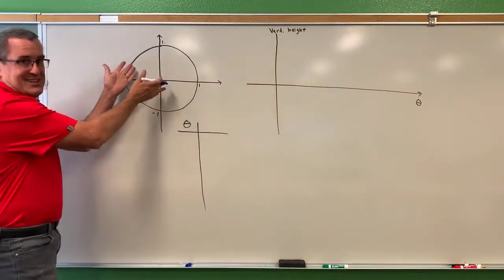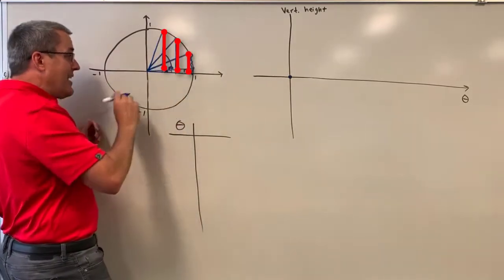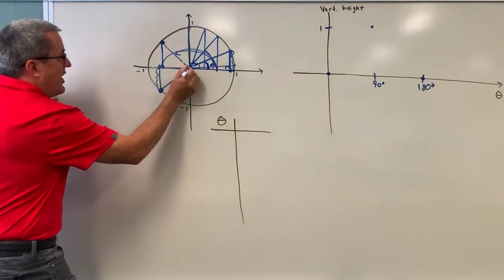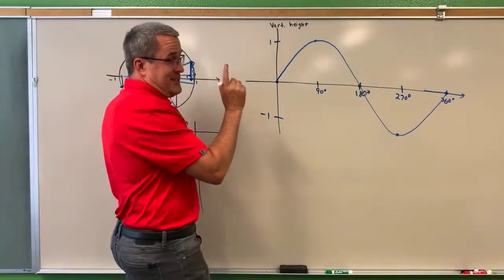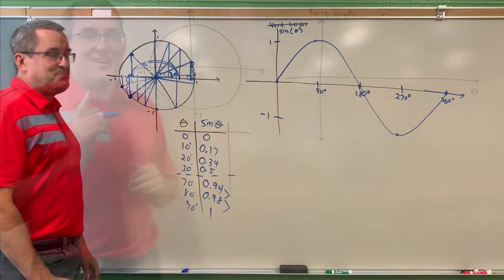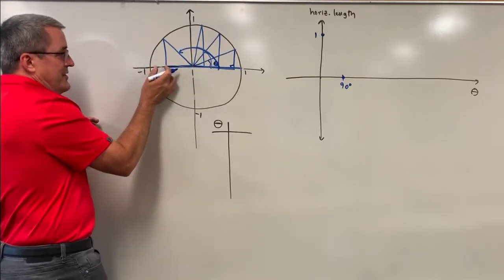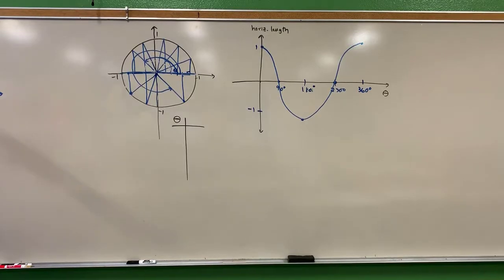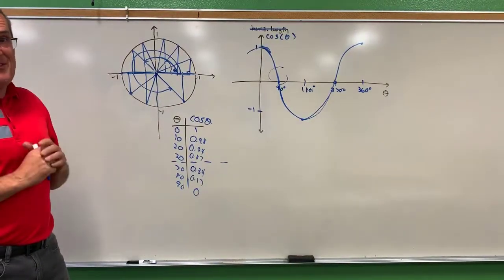Making Sense of Sine and Cosine (Dr. Scott Adamson) v1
This video teaches the concepts of Sine and Cosine.